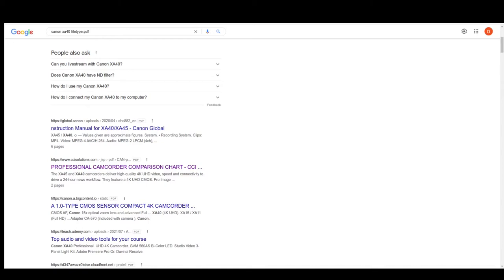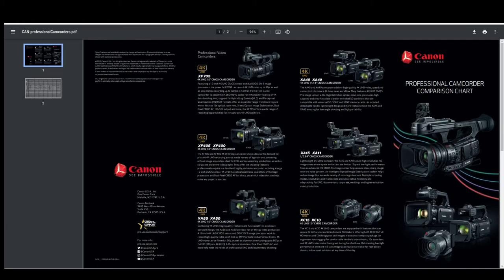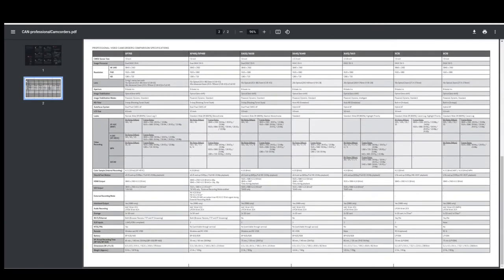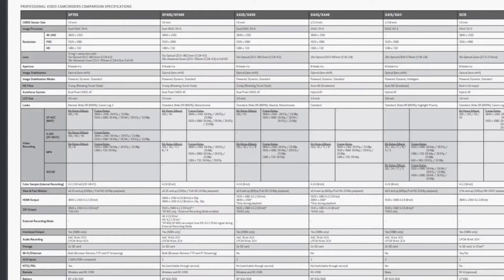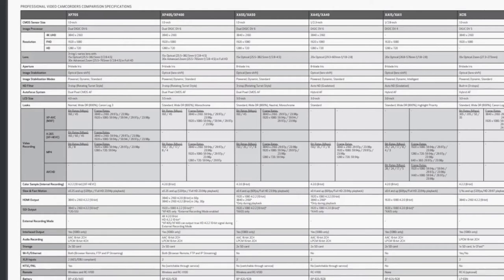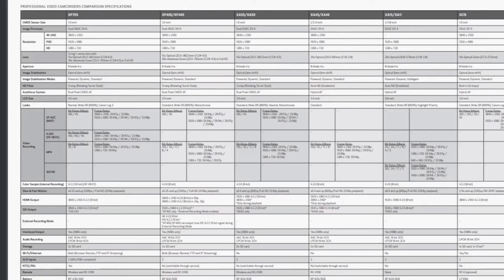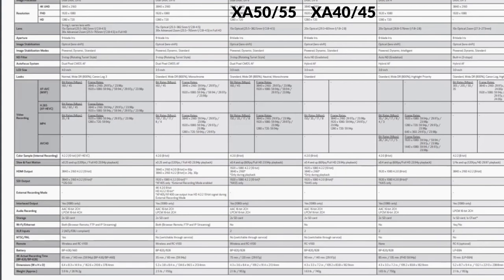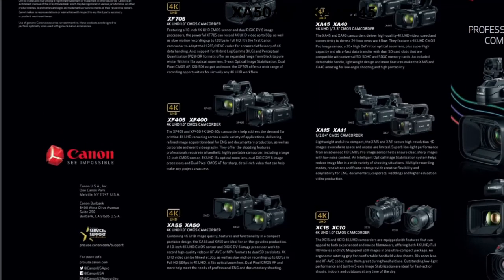Canon XA40, XA45, XA50, XA55 - Detailed Spec Comparison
An overview of the small differences between the technical specifications of the Canon XA40, XA45, XA50, and XA55 professional camcorders (collectively the 'XA series') and the other professional camcorders in the Canon range.